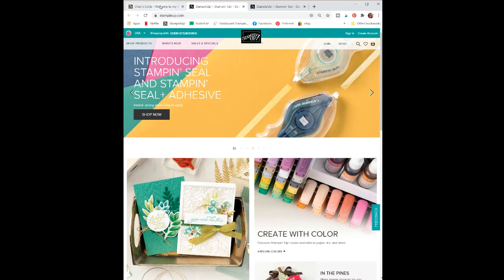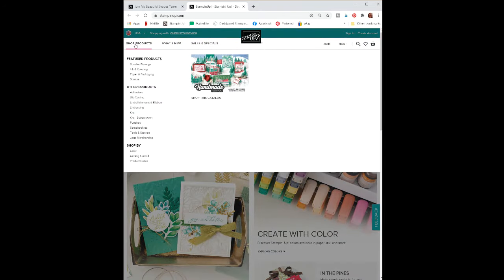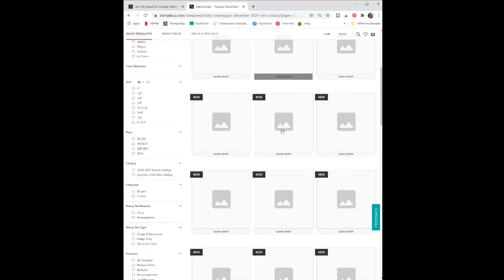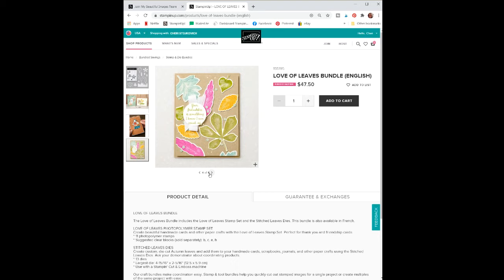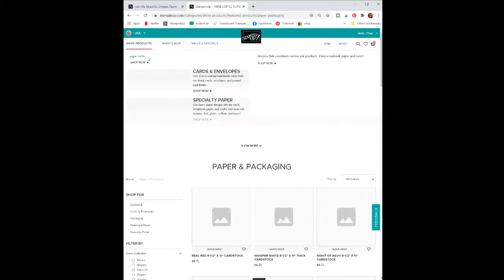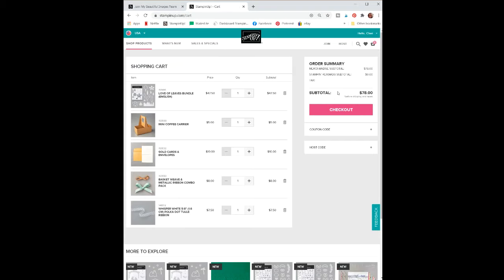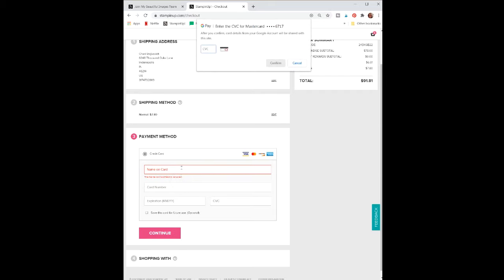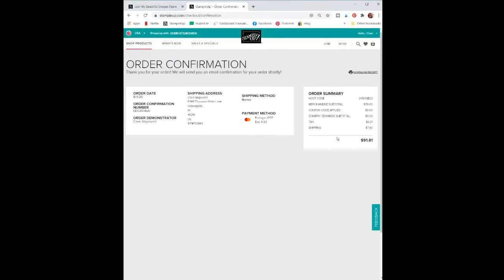Tips For Shopping With the New Stampin' Up! Online Store